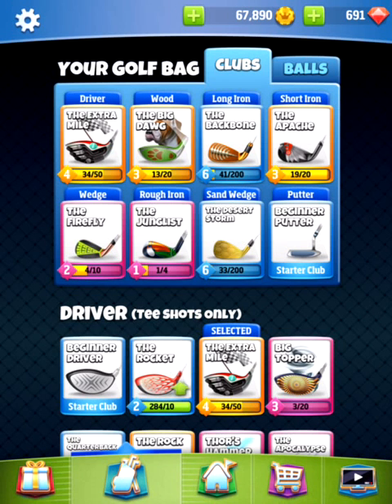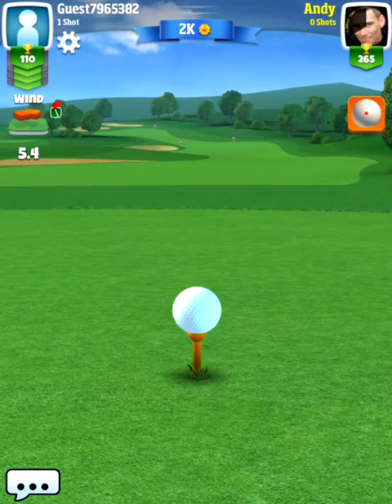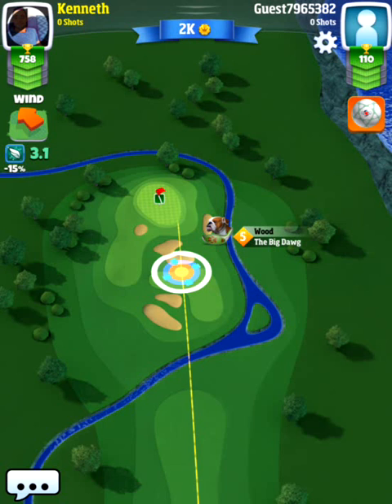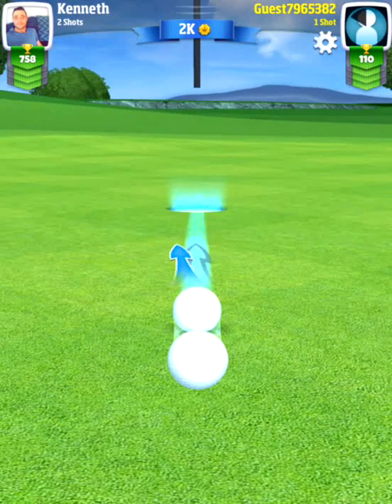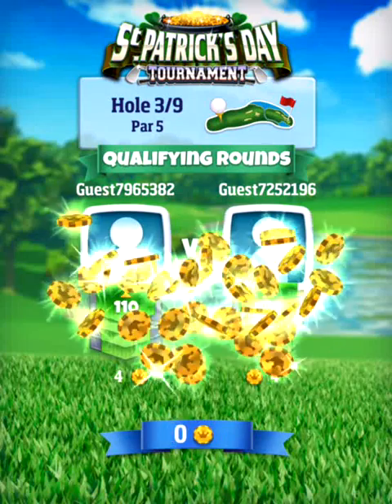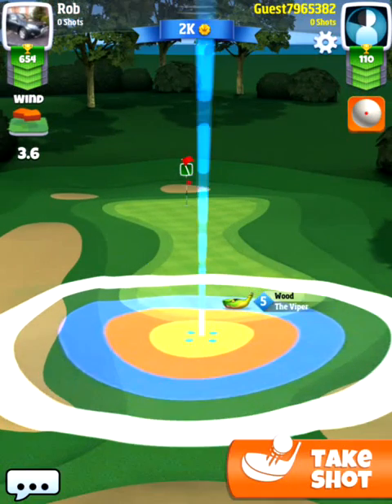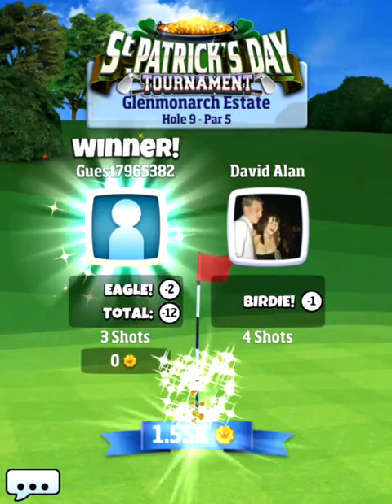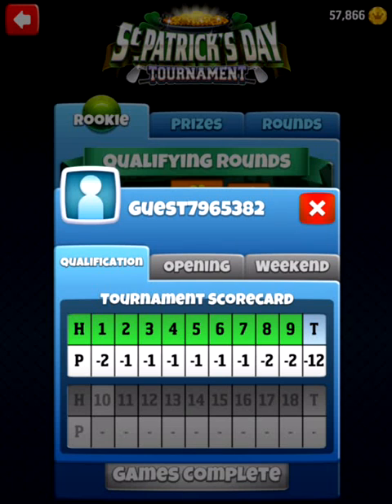Golf Clash tips, Qualifying round - Rookie Division, Low leveled clubs!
I did play my rookie account of stream. Played this one with my low leveled clubs. Describing my ideas and thoughts.
Some nice shots and saves.

How did you do in your round? :)